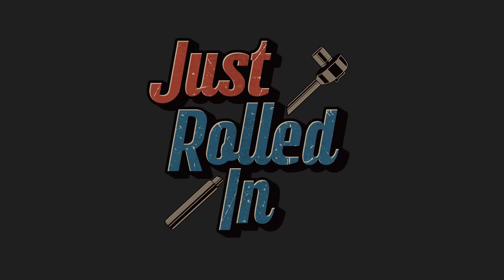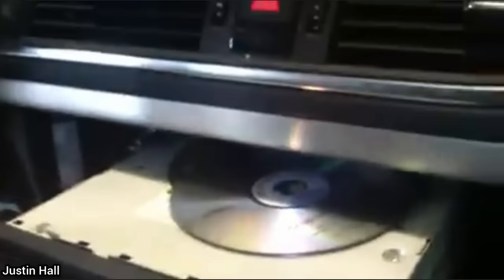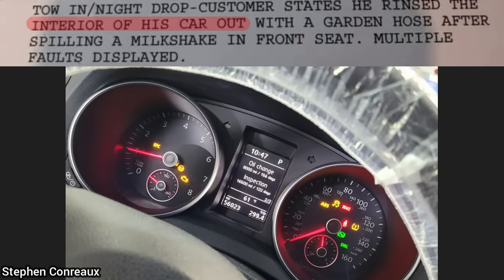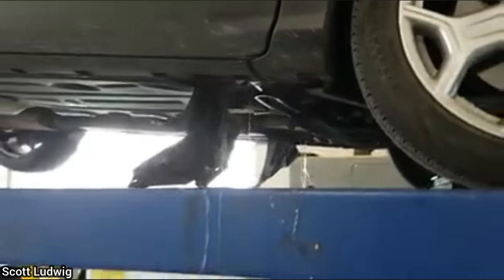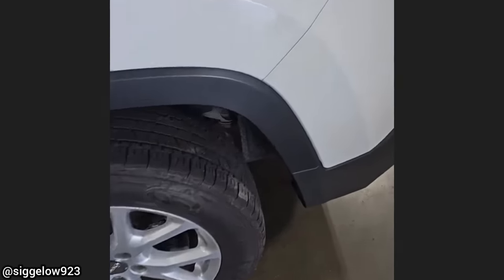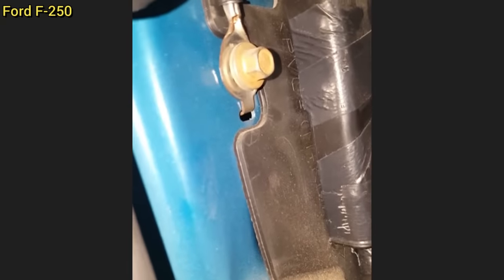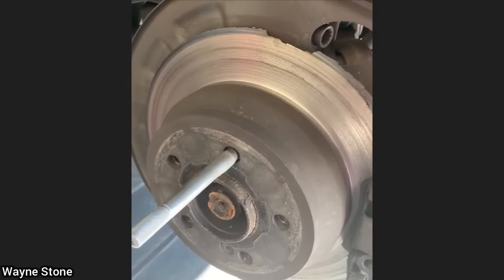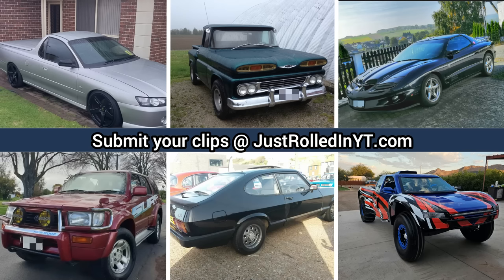Customer States Parking Brake Seized & He Took It Apart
0:00 Intro - Click show more under the video to read more.
0:05 Since the vehicle is so new, the customer could have had it towed to the shop for free, which would have been less work.
0:18 The work order on the top left shows the customer's complaint.
0:29 Apple in door pocket moving around causing the customer's complaint.
0:37 The technician pressed the button which unfolded the mirrors. Why reading your owner's manual is important! Also if you buy a brand-new vehicle get the salesperson to go over the features and functions with you.
0:47 The customer's vehicle has an ignition interlock device (needed usually after receiving a DUI), but has bottles of beer in the centre console.
0:58 "They put enough water in the front seat that it filled up the spare wheel well." The technician did not mention what he exactly found.
1:06 The customer's insurance company came to look at the vehicle and it was deemed a write-off.
1:15 No extra info.
1:25 The customer used paper and tape to try and "make" headlights. The paper looks burnt, they should have used aluminium foil at least! Hope they get that fixed soon.
1:31 No extra info.
1:42 I believe this Jeep have an electric parking brake, so the brake system has to be put in service mode in order to remove and re-install the brake calipers correctly. Why it's important once again to read the owner's manual and or look online.
1:56 A/C condenser drain line was plugged.
2:07 A simple issue caused a very expensive mistake for the customer!
2:21 No extra info.
2:34 No extra info.
2:45 Wheel and tire were replaced.
2:52 Shared by a viewer who saw this on the road. Not sure of the exact issue, but possibly caused by a bad shock.
2:59 Outro. Thanks for watching!